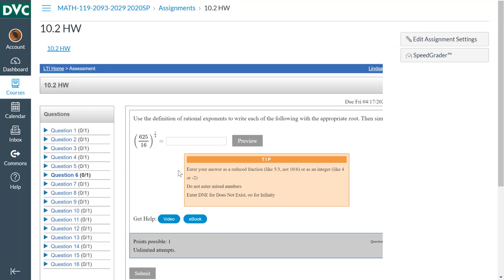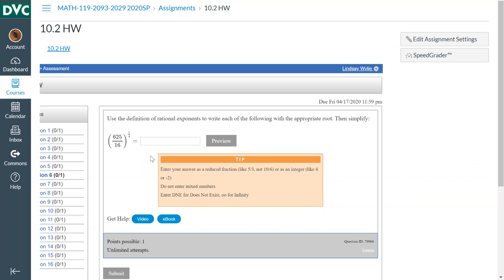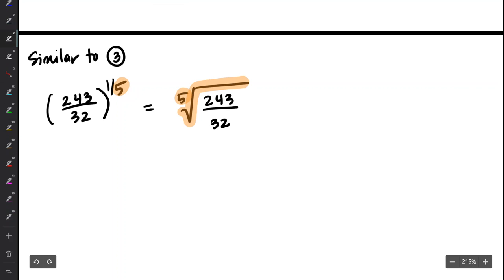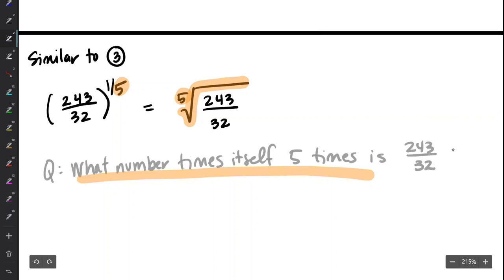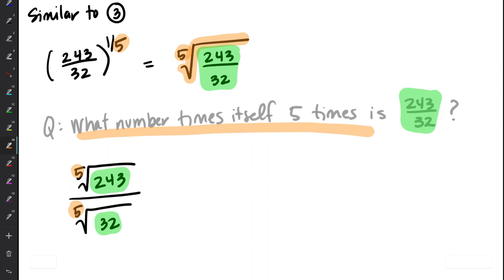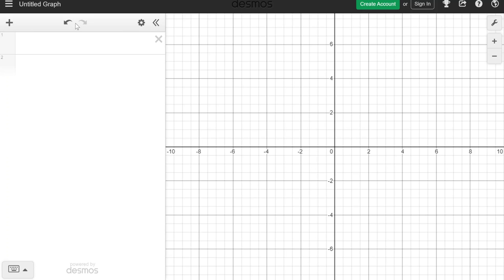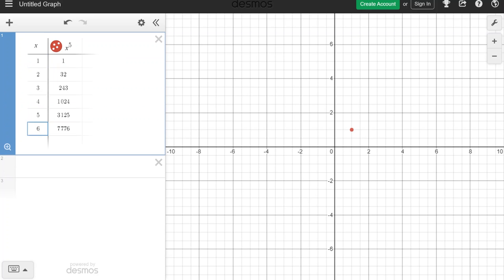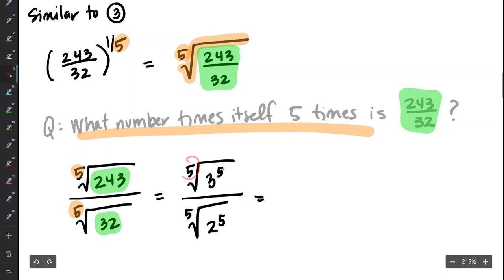Video 3 10 2 HW Question 6